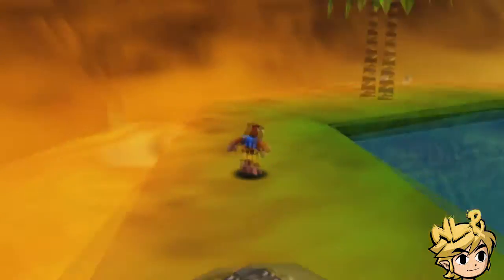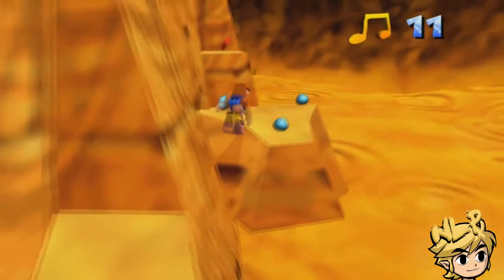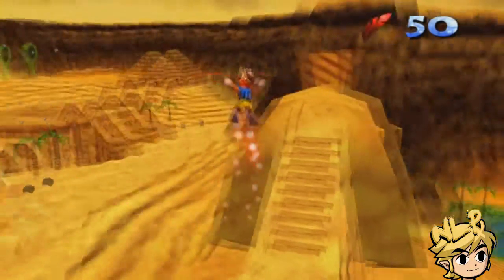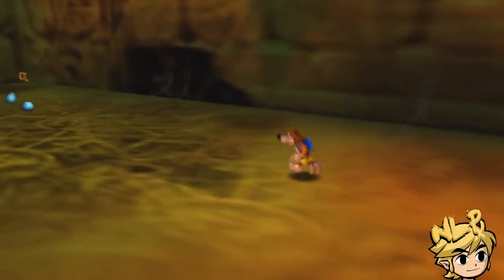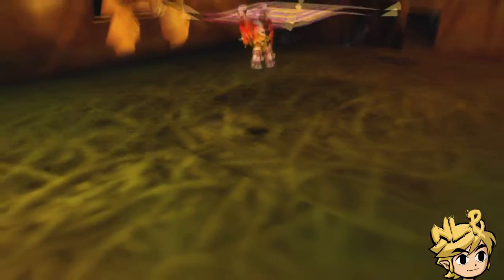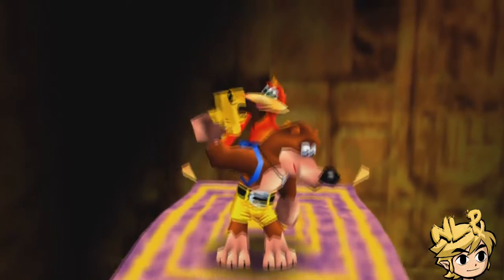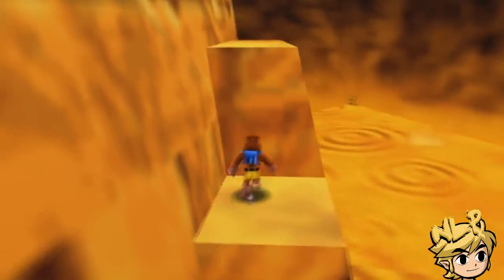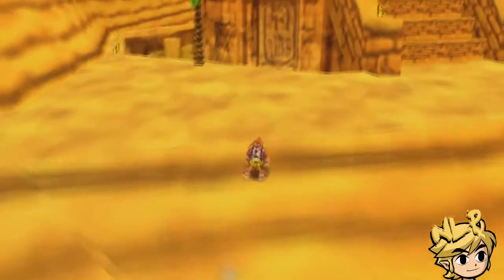Let's Play Banjo-Kazooie - Part 15 - How to use shoes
How do I use shoes again?